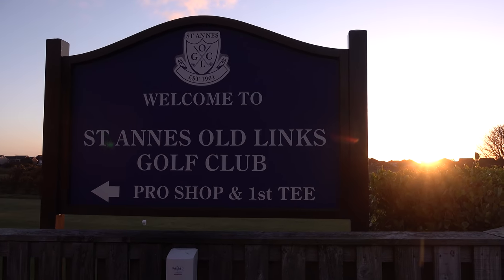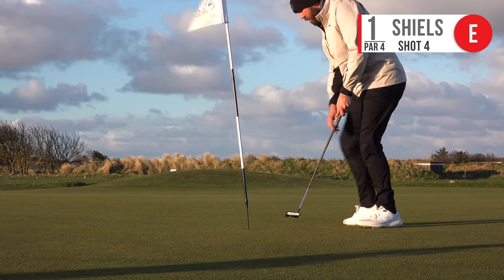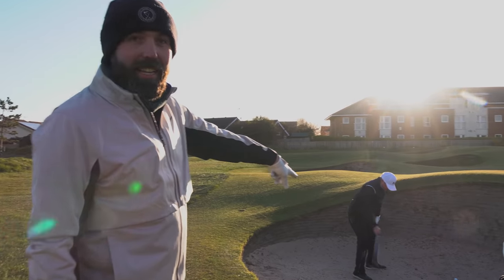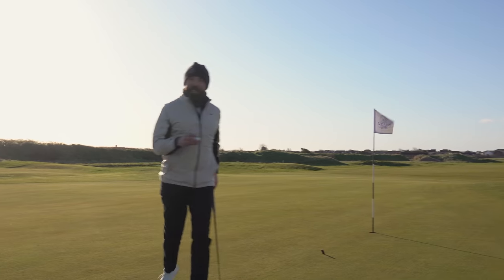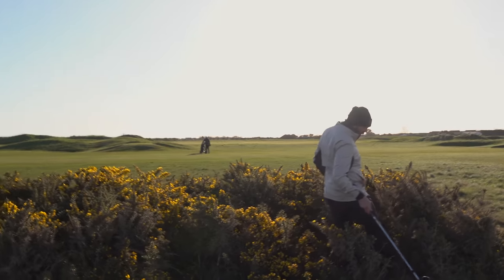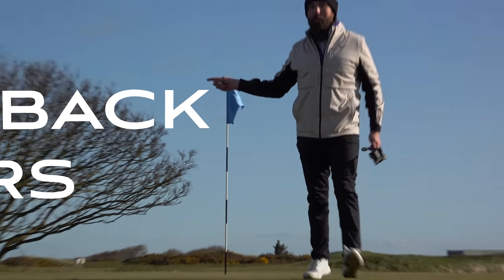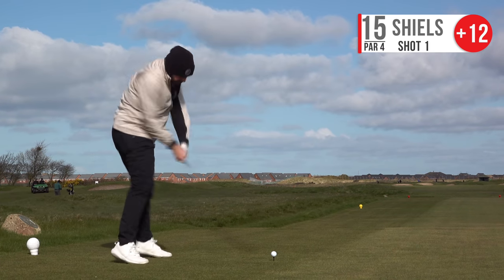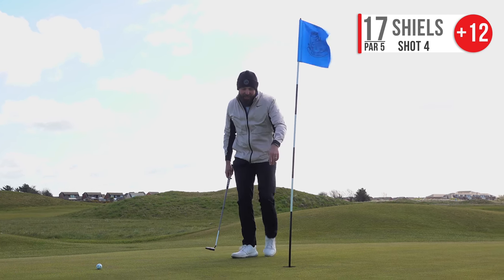Links golf almost DESTROYED me! Break75 EP2